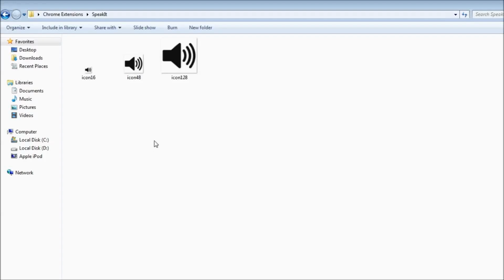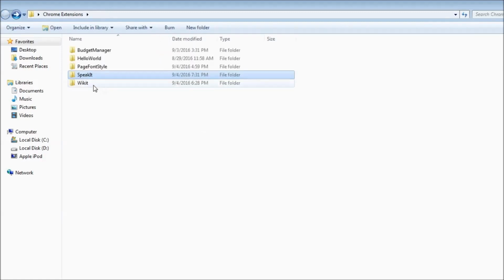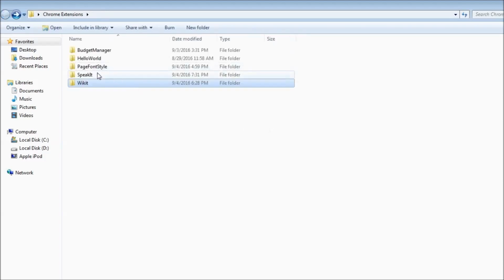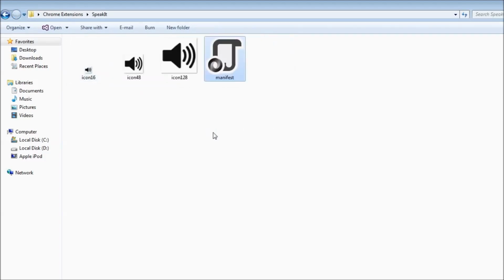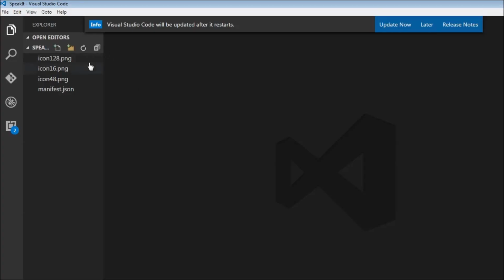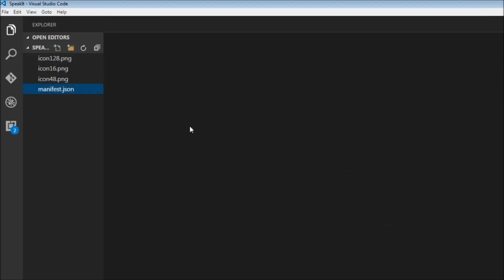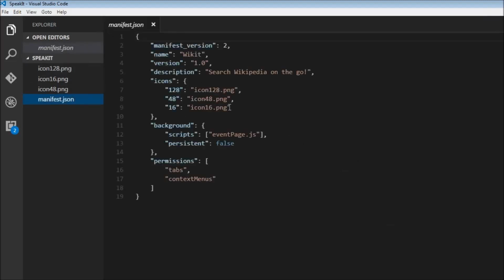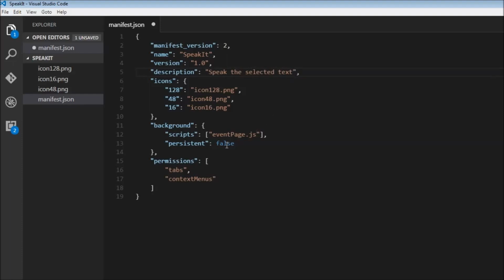Chrome Extension Tutorial - 40 - Manifest